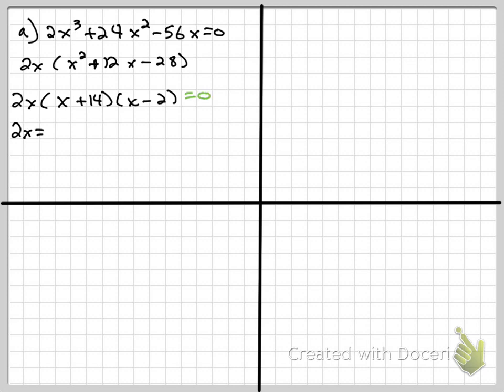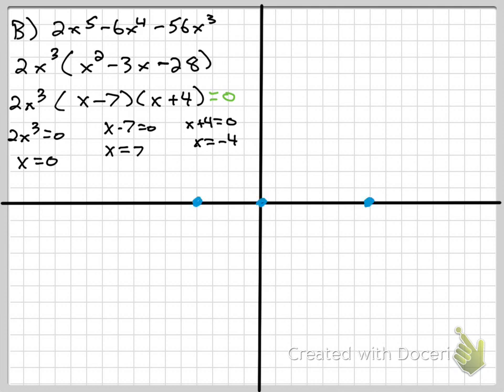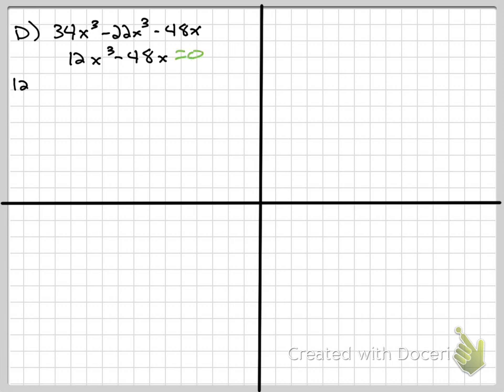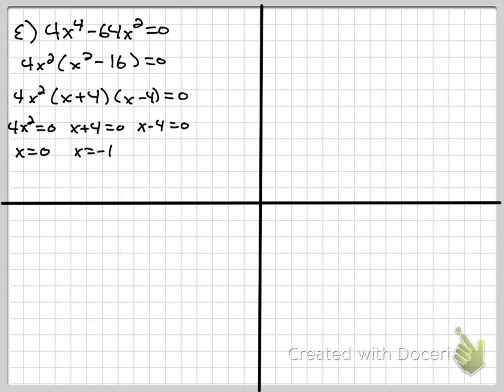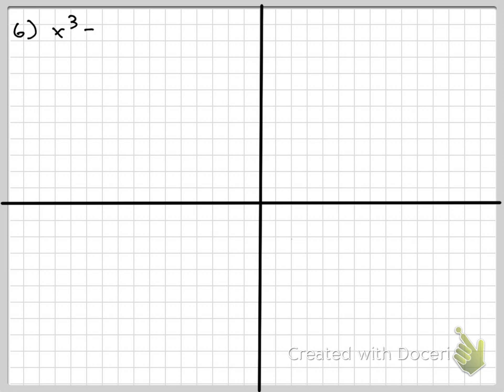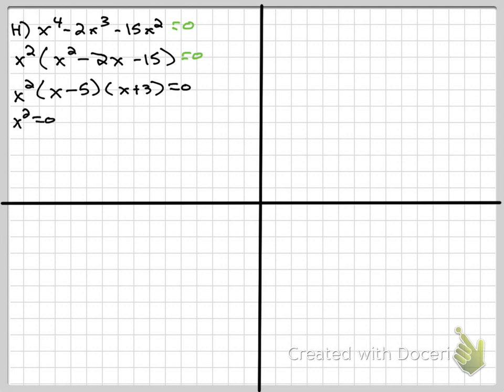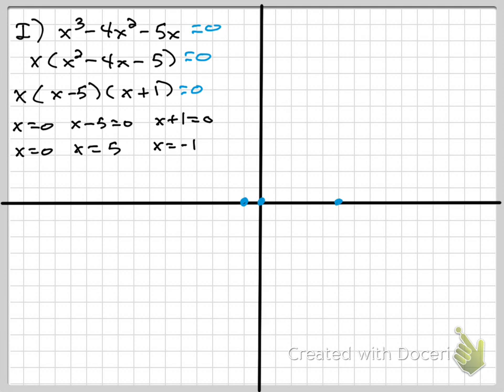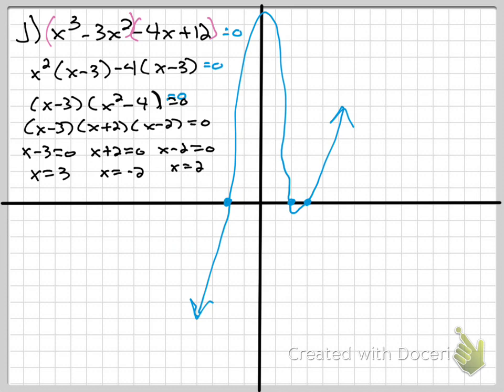Solving Polynomial Equations Puzzle